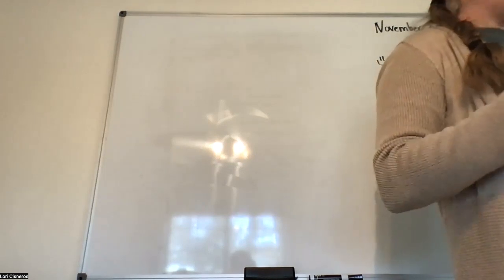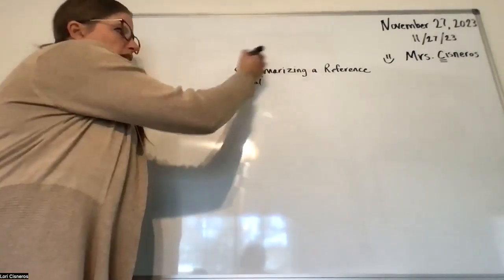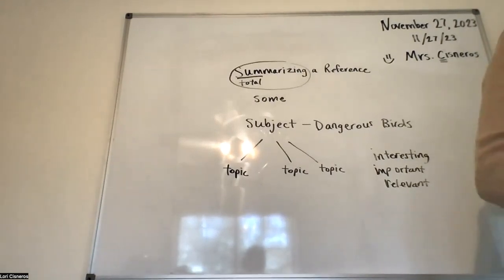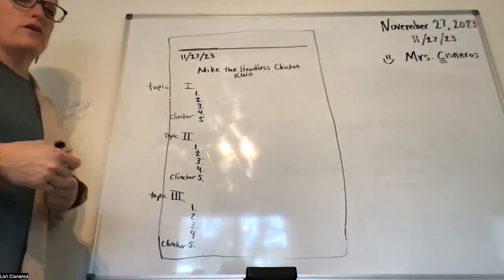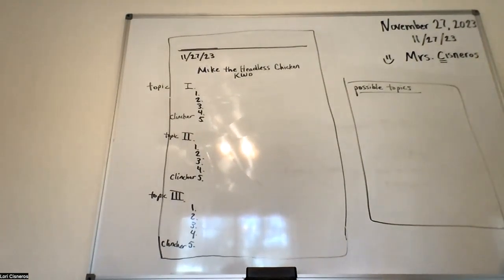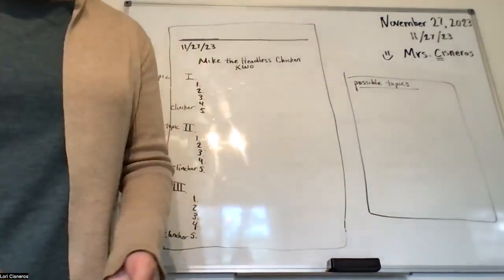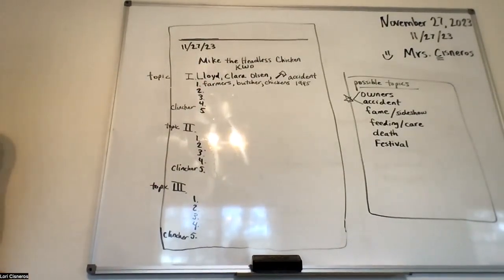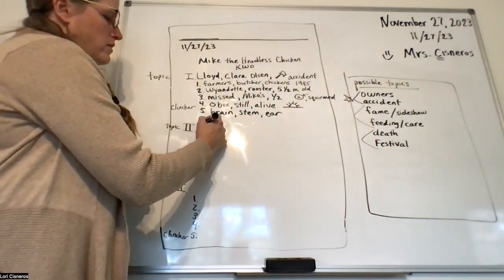Y1LB In Person Class 11:27:23